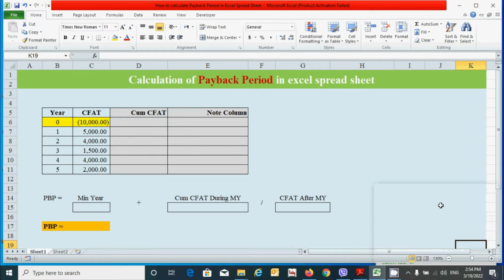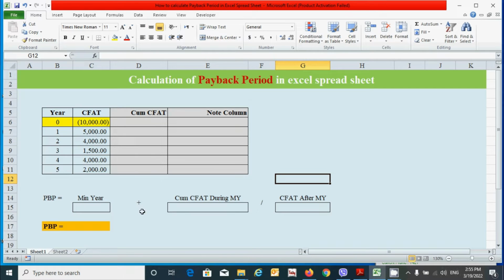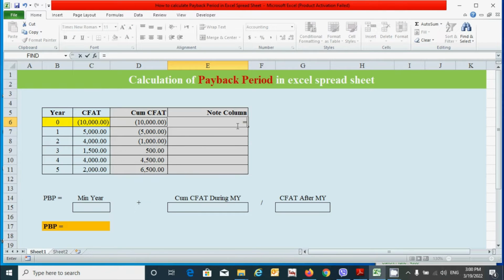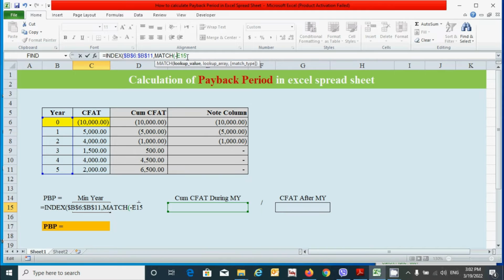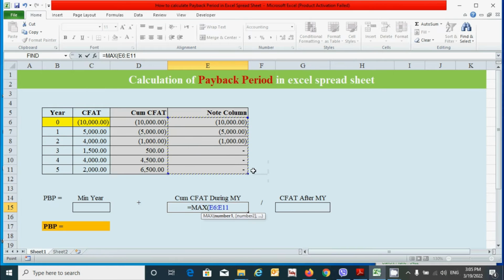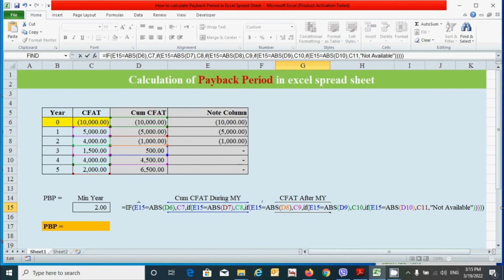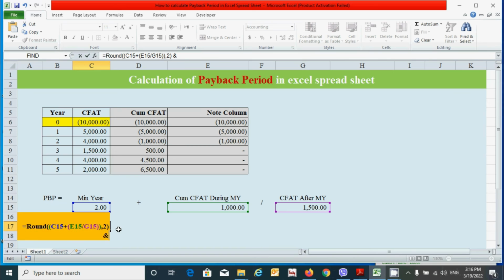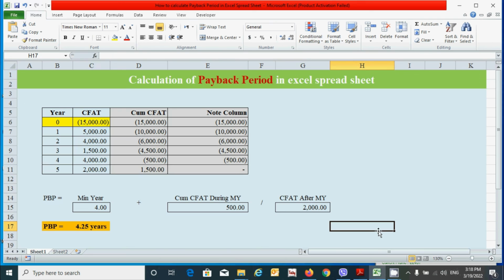How to calculate Payback Period (PBP) in Excel spreadsheet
Hi guys, in this video I've shown the calculation of Payback Period (PBP) in Excel. The PBP is the length of time or period required to recover its Net Cash Outlay (NCO) or investment amount. It is calculated based on a series of future cash flows without discounting the value of cash flows.

Time Stamps
00:00 Background
00:17 Question Discussion
01:05 Calculation of Cumulative CFAT
01:48 Calculation of Working Note Column
02:41 Calculation of Minimum Year
04:20 Calculation of Cumulative CFAT During Minimum Year
04:58 Calculation of CFAT After Minimum Year
06:10 Calculation of Payback Period (PBP)
07:21 Result Analysis
08:00 Signing Off